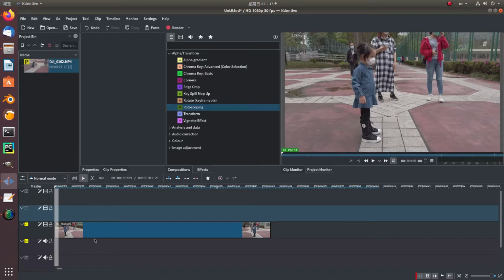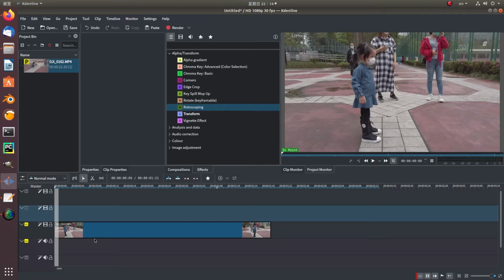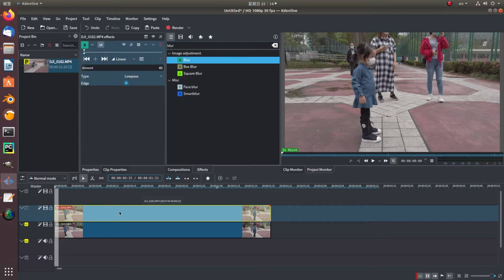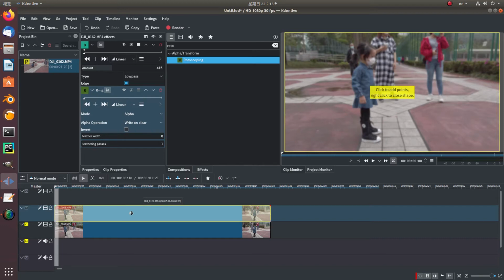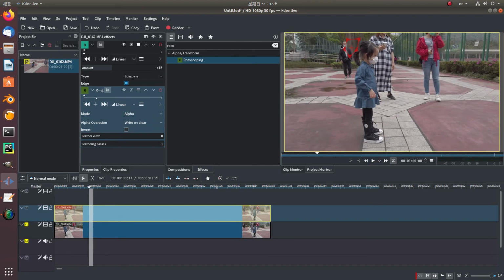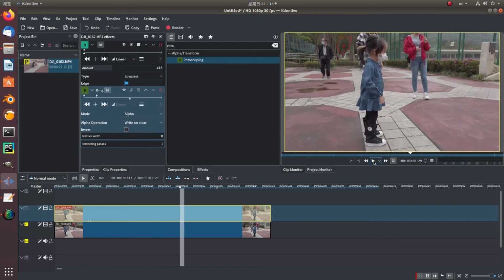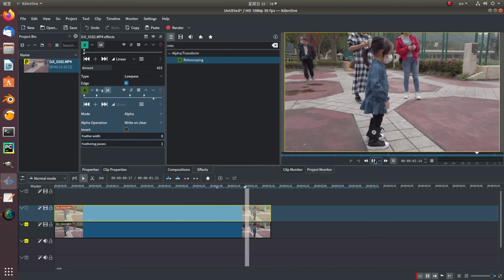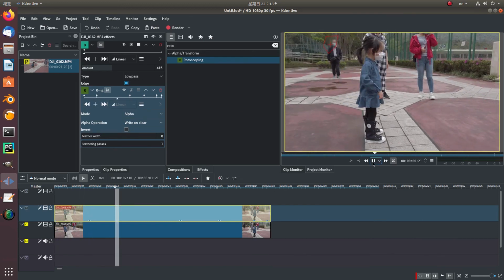Face or Object Blur with Manual Tracking in Kdenlive (Free video editing software)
Kdenlive have auto face tracking / obscure but it's not perfect. Sometime we still need to do the masking manually.
This is a short video to show how to achieve that.
We will use rotoscoping filter with keyframe in this tutorial